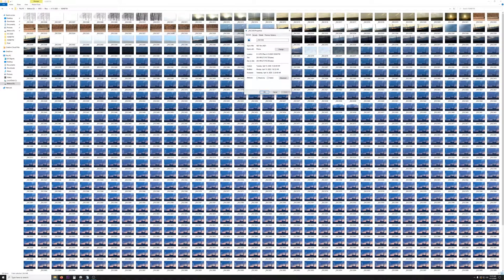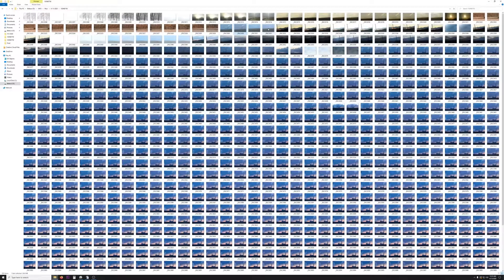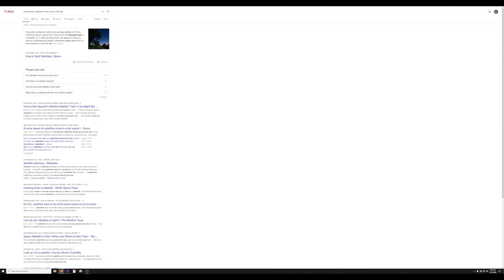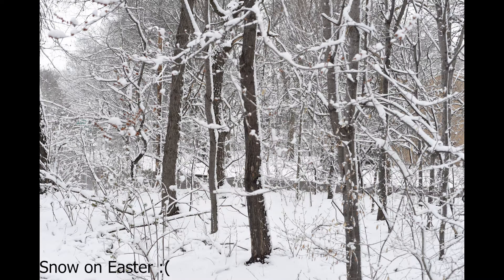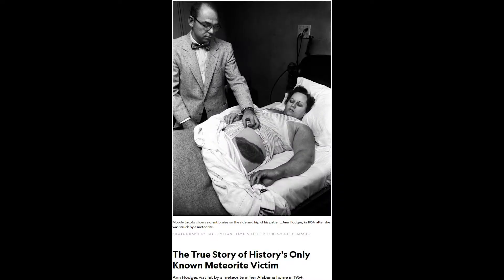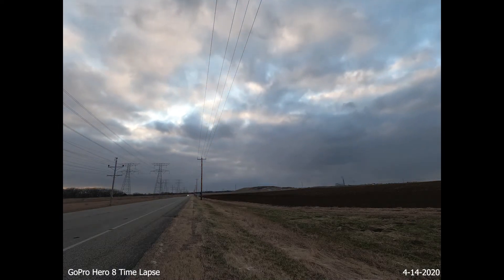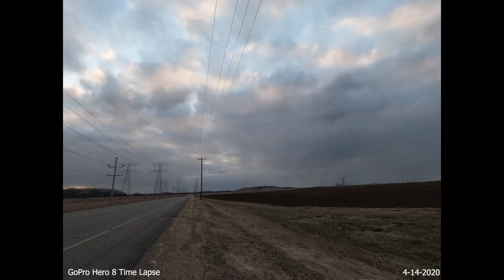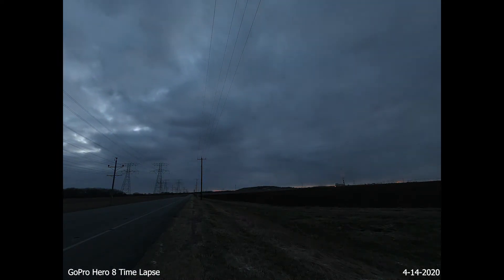Minnesota UFO Story #2 + Debunking Myself!!!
Story #2 and better footage which might explain previous sighting. I also have a new "hunting" spot for future sky watching!